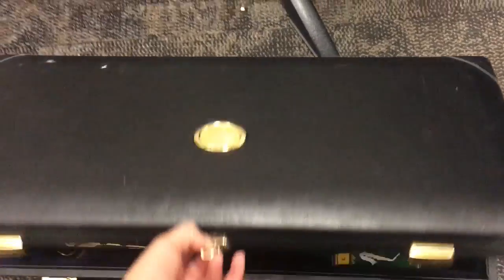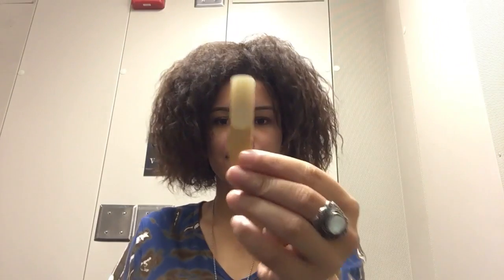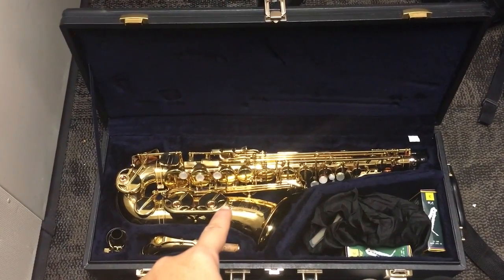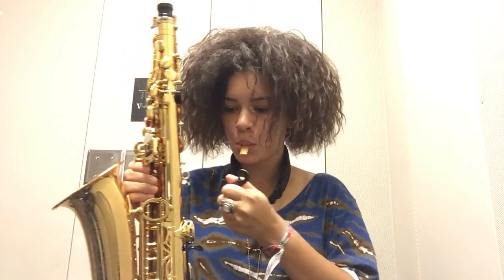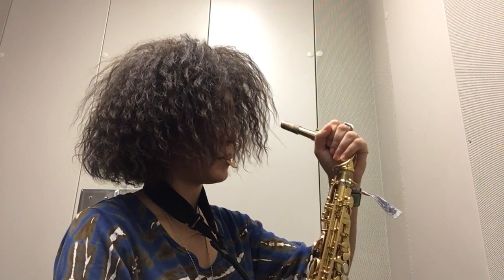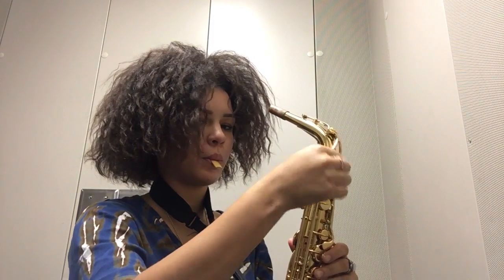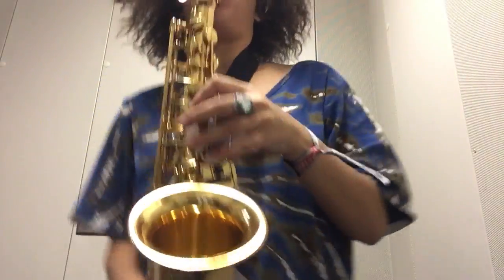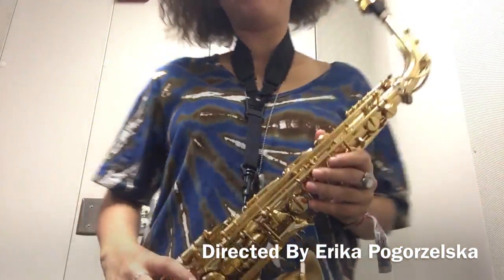How to set up saxophone